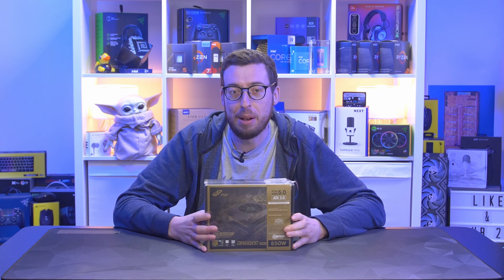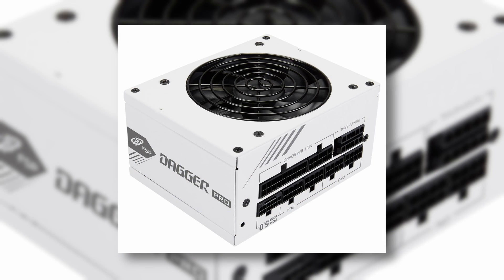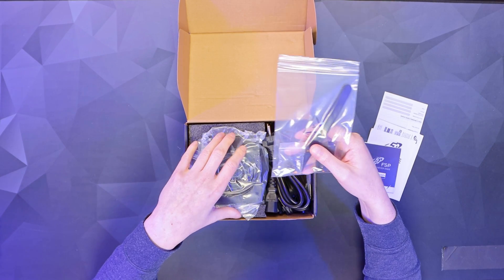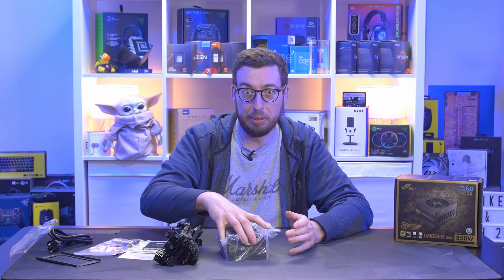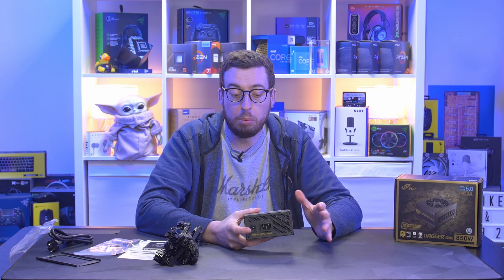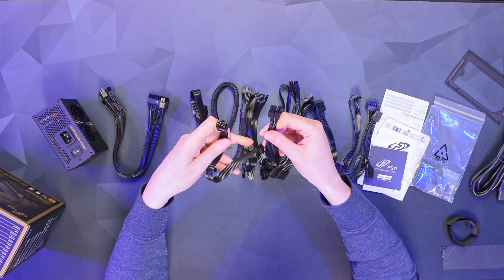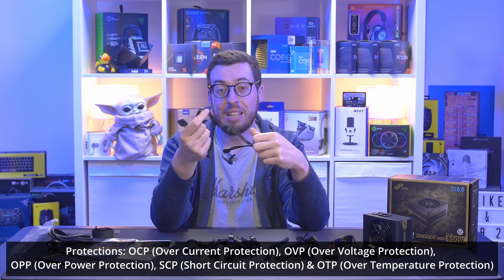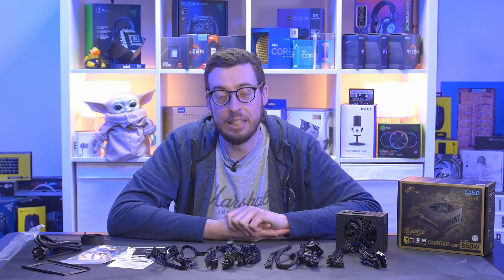THE BEST FOR SFF? - FSP DAGGER PRO ATX 3.0 / PCIe 5 SFX Power Supply - Unboxing & Overview! [4K]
Today we look at the Dagger PRO, an ATX 3.0 Compliant SFX Power Supply from FSP!